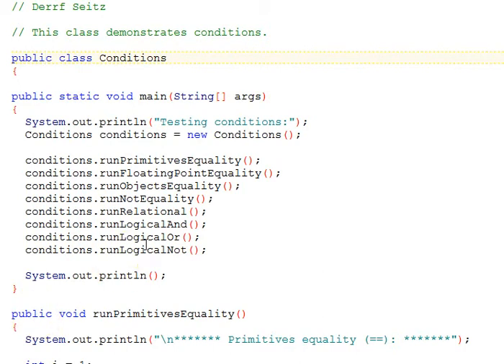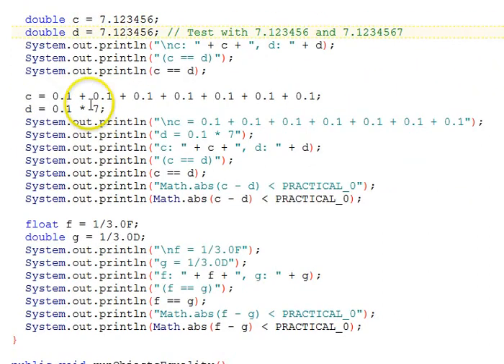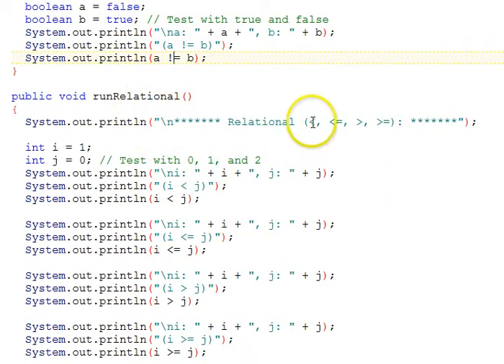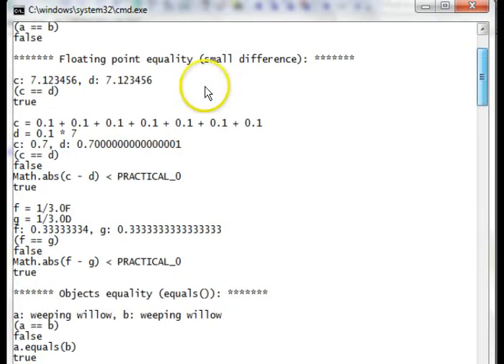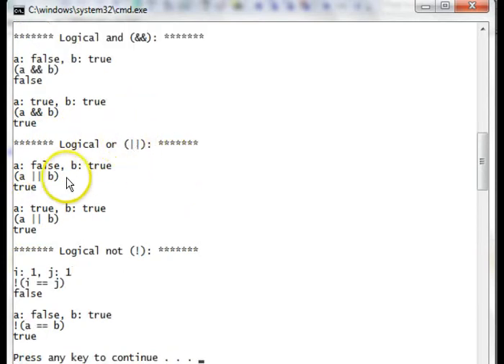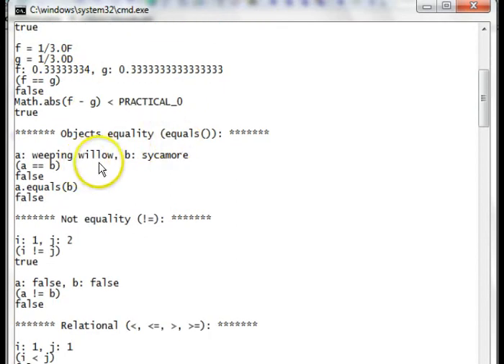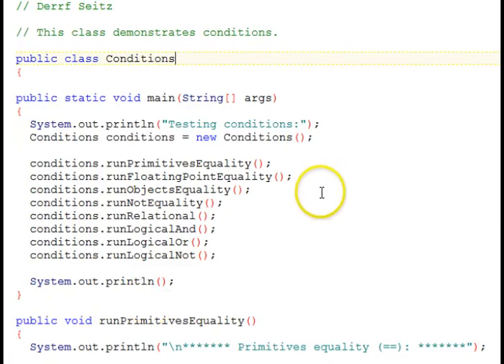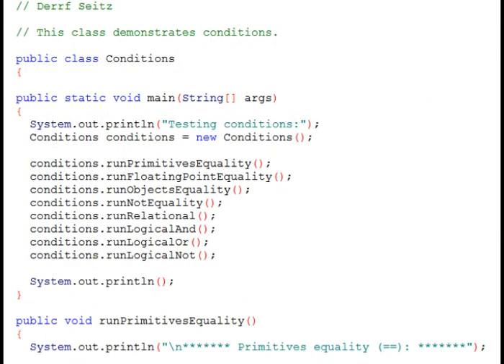Java Selection Conditions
Demonstrates equality, relational, and logical selection conditions.